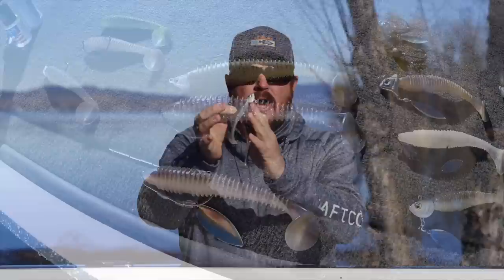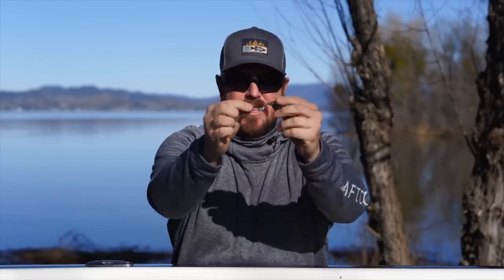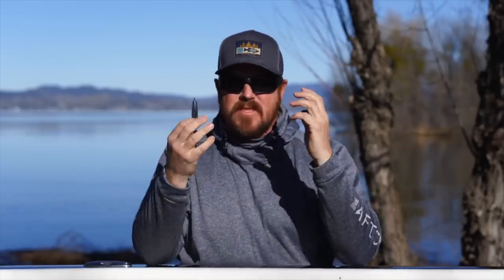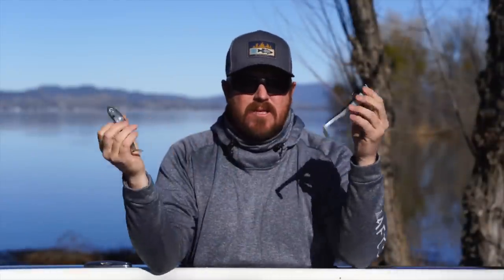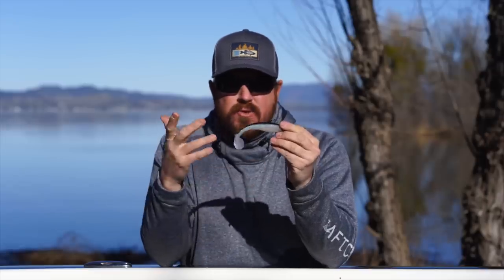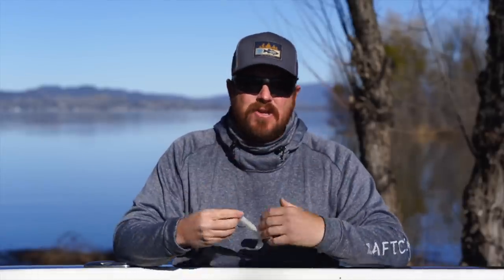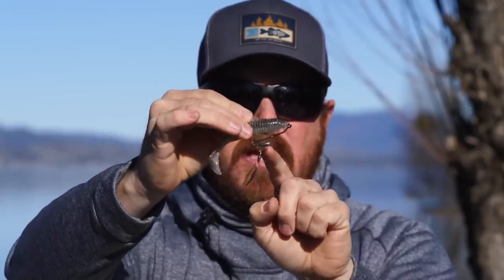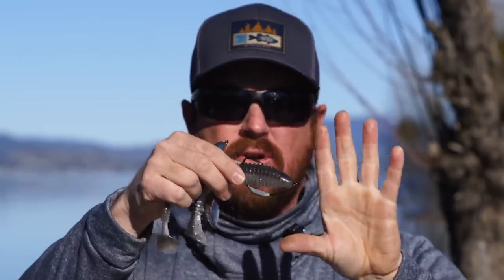Rigging Soft Swimbaits and Paddle Tails For Spring Bass Fishing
These tricks will save you time and money the next time you throw a swimbait! We're covering when to throw an underspin, when a hollow belly is better than a paddle tail, and how to quit wasting so many keitechs! If you want to catch a swimbait fish this Spring, this is the video for you.

We cover basic rigging with weedless swimbait heads like the Owner Beast as well as traditional rigging with the Matt Allen swimbait head. Next we discuss the best underspins for a variety of circumstances and last we take it a step further and cover how to make your own underspins on the fly.

Below is a breakdown of all the swimbaits, swimbait heads, underspins, and terminal tackle discussed in the video.

Preferred Swimbaits...

Unique Heads For Finesse Swimbaits...

Swimbait Heads...

UnderSpins...

Underspin Components...

Larger Swimbait Rigging...